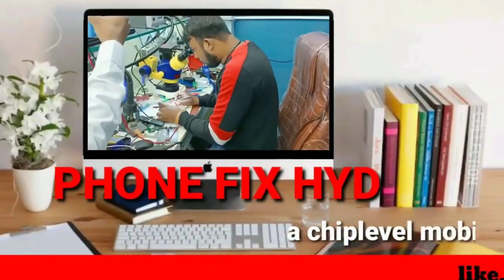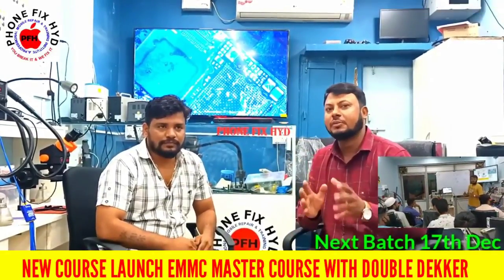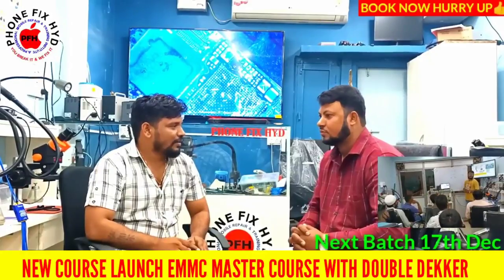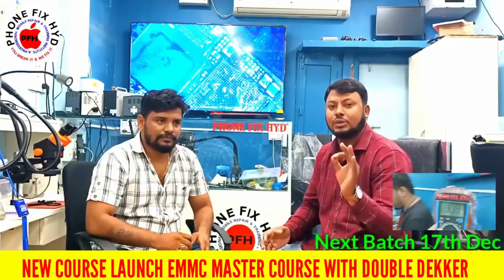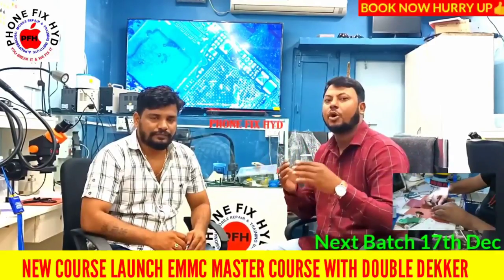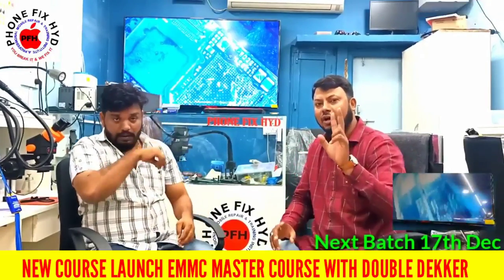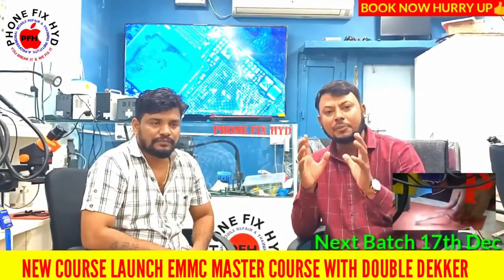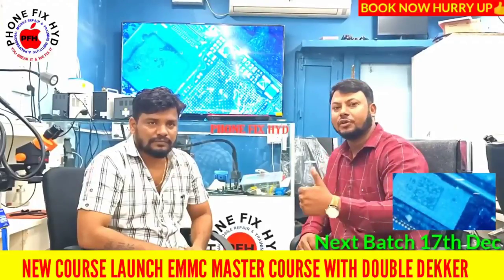EMMC MASTER COURSE WITH DOUBLE DECKER CPU ONLY 10 DAYS FOR UPDATE ADVANCED CLASS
EMMC_+_HARDWARE_ADVANCED NEW COURSE LAUNCH BY PHONEFIXHYD || MOBILE REPAIRING IN INDIA

COURSE DETAILS : CPU REBALLING
👉BLACK PASTED IC REMOVE & CLEAN
👉WHITE PASTED IC REMOVE & CLEAN
👉YELLOW PASTED IC REMOVE & CLEAN
IN EASY WAY WITHOUT ANY PIN DAMAGE
👉DOUBLE DEKKER CPU REMOVE AND INSTALLED 100% SUCCESSFUL RESULT.
👉EASY WAY OF FAULT FINDING AND TRACINIG METHOD.
👉POWERFULL DIAGNOSED METHOD.
👉EASY WAY OF SHORTING REMOVE
👉EASY WAY OF REMOVE PRIMARY & SECONDARY SHORTING.
👉100% EMMC WORK.
👉UFI & EASY JTAG PROGRAMMING.
👉SOFTWARE CLASS
👉EMMC CHANGE PROCESS
👉EMMC 90% CONSUMED.
👉ALL UNLOCKING AND FRP BY PASS METHOD.
👉ALL HANG ON LOGO SETS SOLUTION.
👉ALL EMMC ERROR SOLUTIONS.

JOIN TODAY CALL FOR DETAILS.

call or whatsapp our institute number. 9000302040, 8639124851, 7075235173.

Next batch 17th december book now
Limited seats available hurry up👍👍

Be a professional technician.